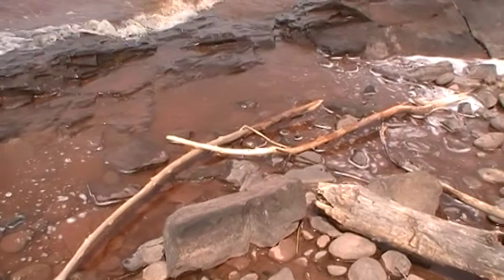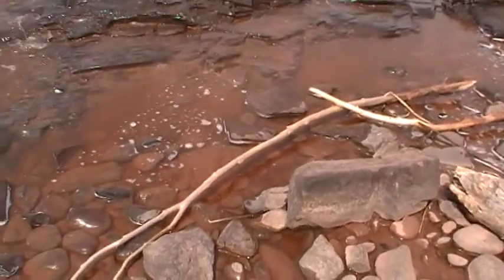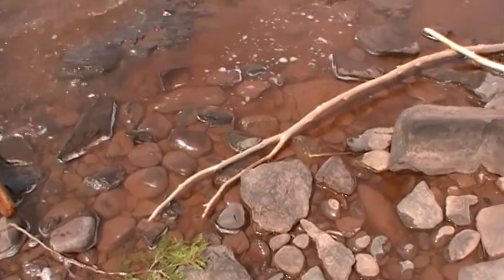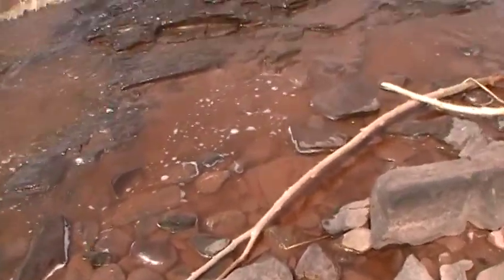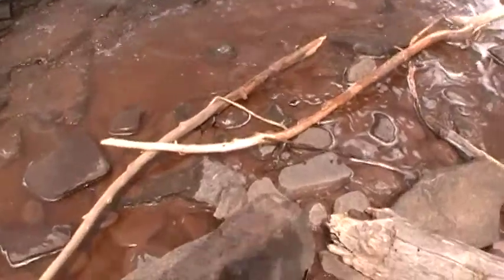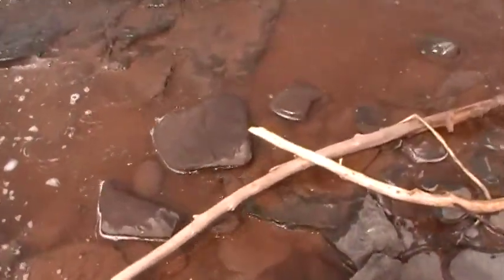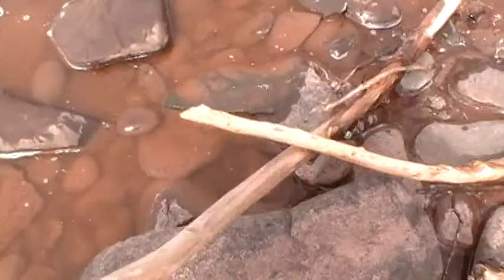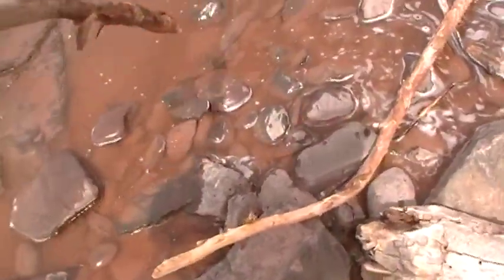Walking Stick found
Searching for walking stick for Don Ewing